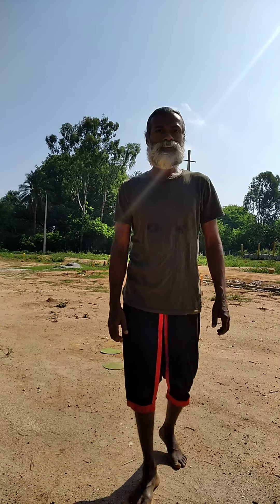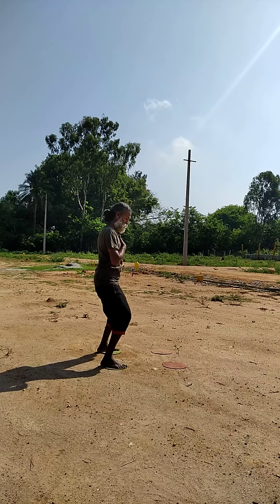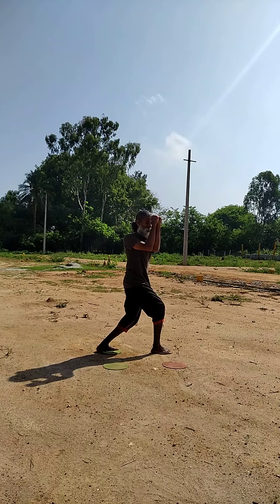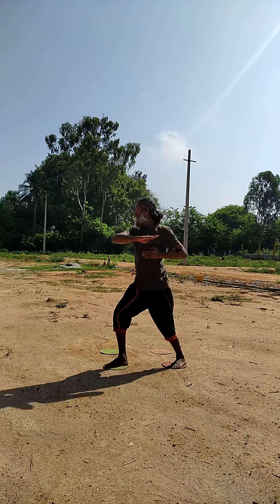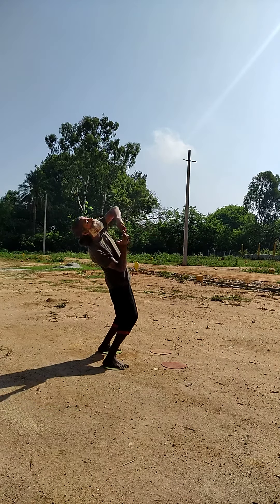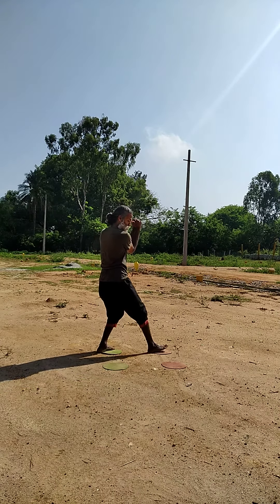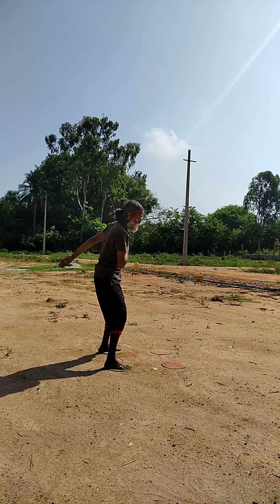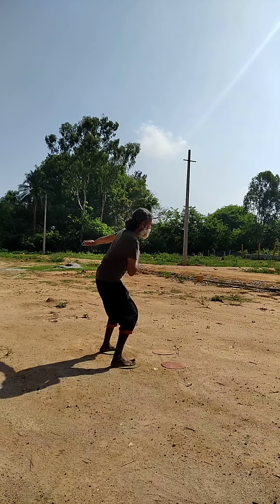Kalaripayattu: Elephant tactics (Gaja Prayoga)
Teaching kalaripayattu online and practicing kalaripayattu was one of the most important thing that I did during the pandemic period, you know, making the most of what we had available!. Most of my students enjoyed my online kalari classes and the kalari activities we had conducted.
They said, practicing kalari helped them to stay  focused and mind relaxed. Now I think I should bring those lessons of kalaripayattu to the public and I am sharing some of the important training videos in the form of YouTube Videos. I have tried my best to make the techniques as simple as possible, so that even the beginners can practice and master these techniques. Please enjoy ….
Ranjan Mullaratt
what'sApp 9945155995